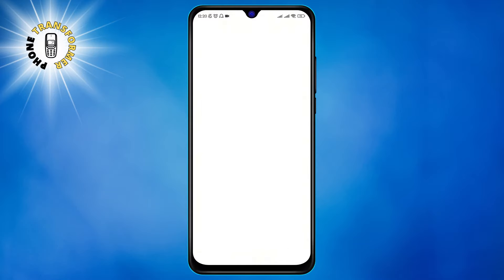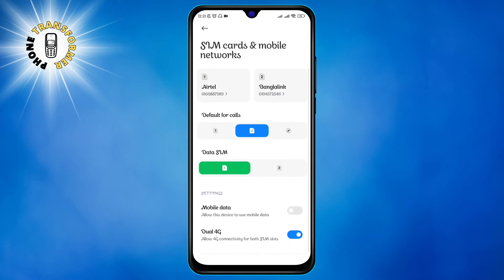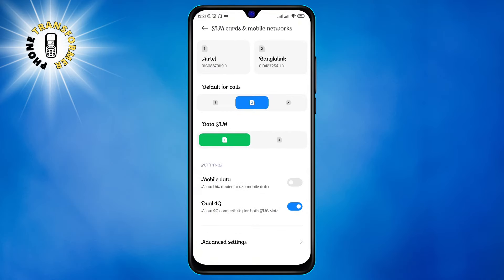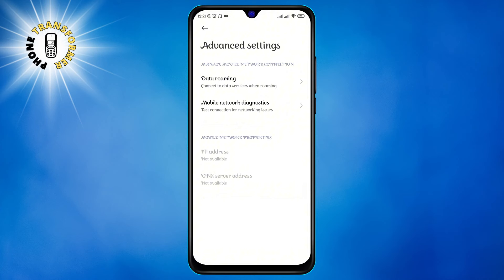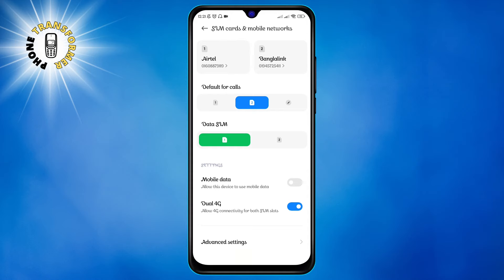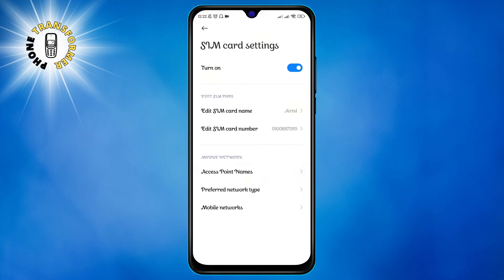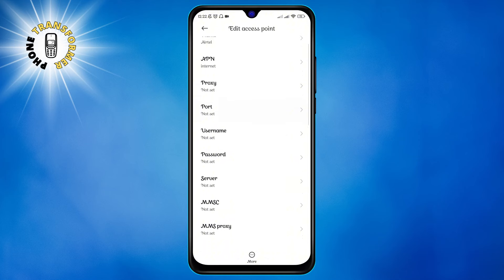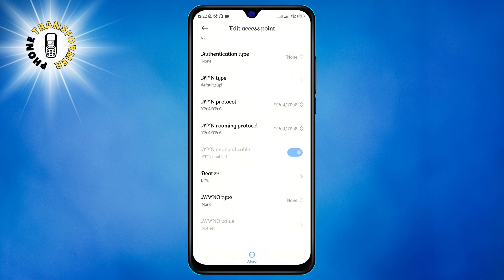How to Turn on Android Setting to Use the Internet During a Call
Hello! This is Phone Transformer. In this video, we will be discussing how to turn on Android setting to use the internet during a call. This feature can be very useful when you need to access the internet while on a call. In this video, we will be sharing some tips and tricks to help you enable this feature on your Android device.

- How to use internet during a call on Android
- How to turn on internet during a call on Android
- How to enable internet during a call on Android
- How to use mobile data during a call on Android
- How to turn on mobile data during a call on Android